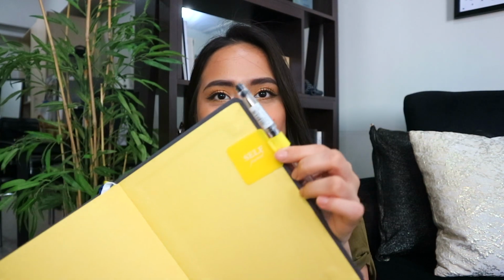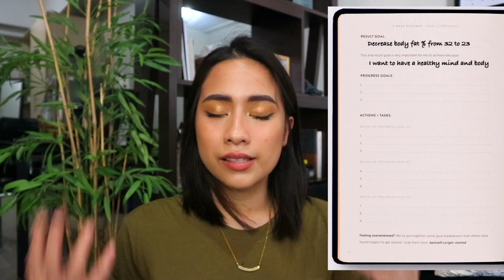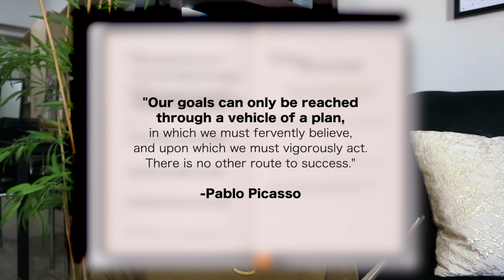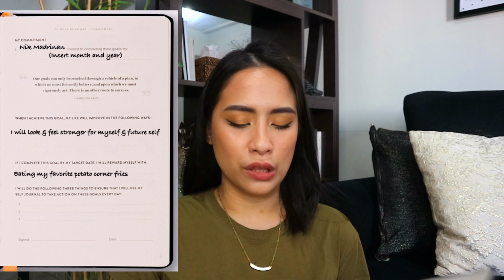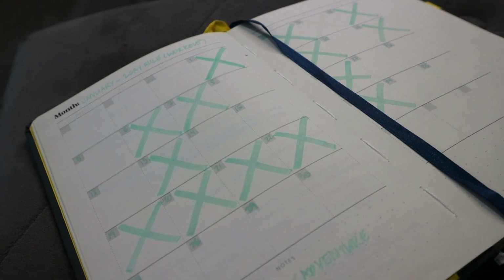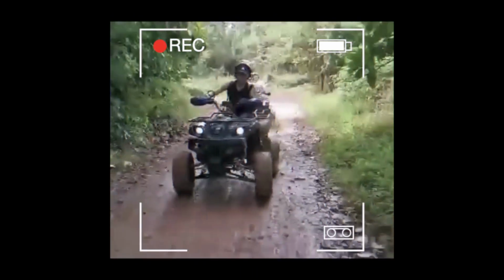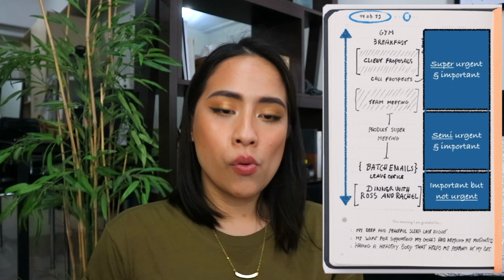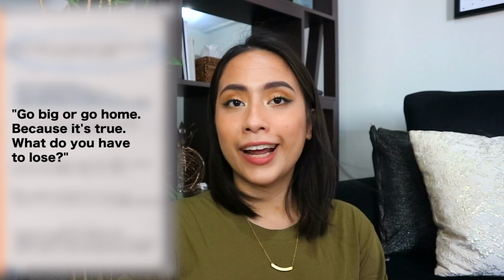How I Use My 2020 Planner To Set & Plan My Goals | Thats So Nik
My planner is essential for me to set and plan my goals. So happy I found the best planner to keep me focused on my goals and do the necessary steps every day to get there. Hope you also get inspired to make your goals happen this 2020. ❤

What's up guys! It's Nik. I'm a young working professional documenting my life surviving and thriving as an adult in the Philippines. 💁🏻 Let me take you with me in all my crazy adventures and random escapades!